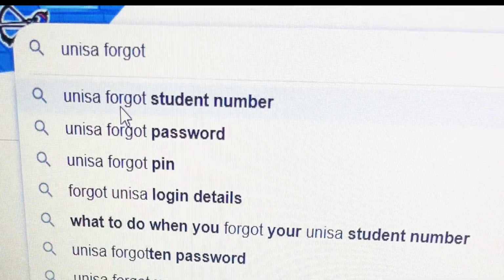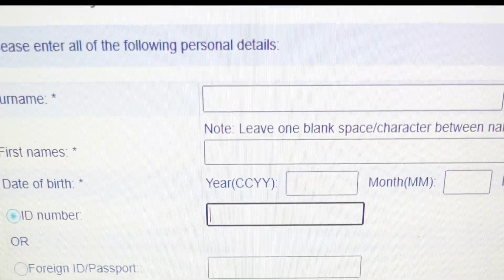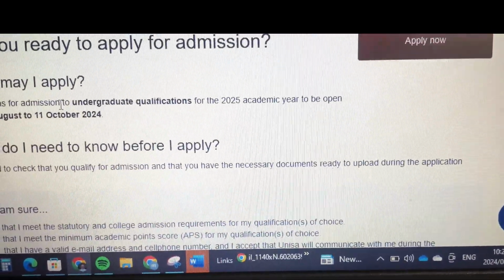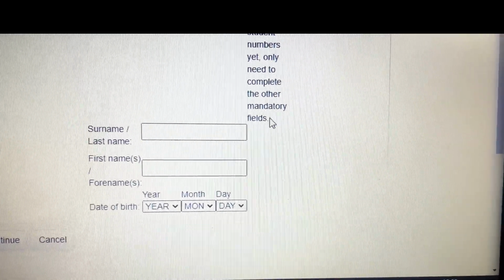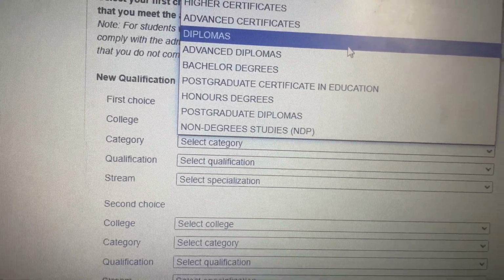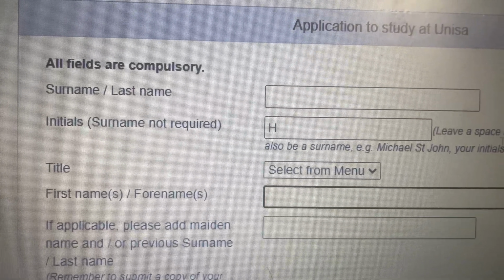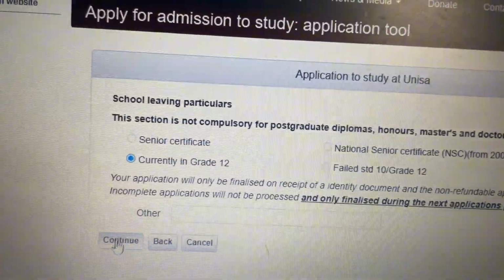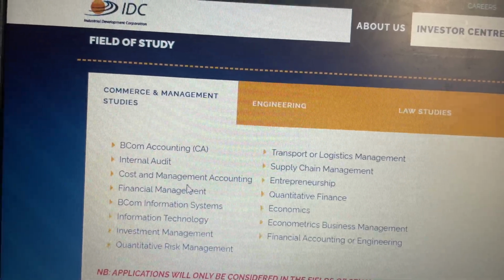UNISA first-time applicants|How to Get Your Student Number at UNISA |Guide for 2024 Applicants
**PLEASE WATCH THE VIDEO TO THE END**
Wondering how to get your student number at UNISA? In this video, I walk you through the UNISA student number process with easy-to-follow steps. Whether you're applying to UNISA in 2024 or are a first-time applicant, this UNISA registration guide covers everything you need, from UNISA student number verification to navigating the UNISA student portal. I’ll also share UNISA application tips and a quick UNISA login tutorial to ensure you're ready for your UNISA online application FOR THE 2025 intake.
I have a bursary for you at the end.

Please let me know what you want me to cover next:
How long does it take to receive a student number from UNISA?
What should I do if I haven't received my UNISA student number?
How do I track my UNISA application status?
How do I reset my UNISA login password?
What are the deadlines for UNISA applications?
How do I upload documents to the UNISA student portal?
What are the registration fees for UNISA?
How do I choose the right course at UNISA?